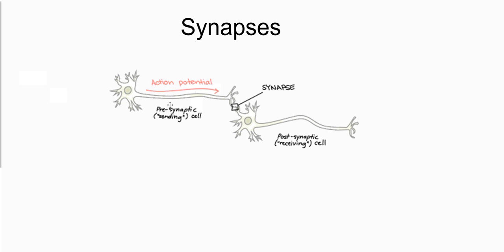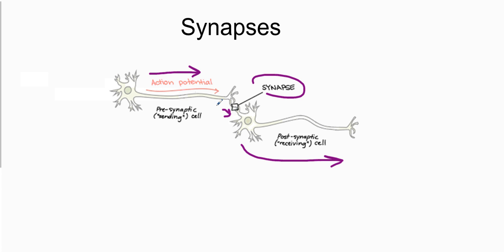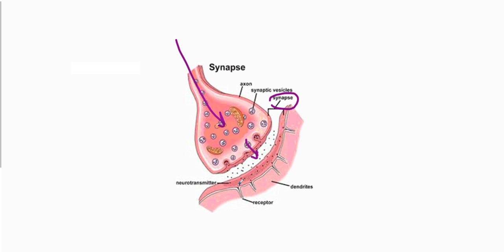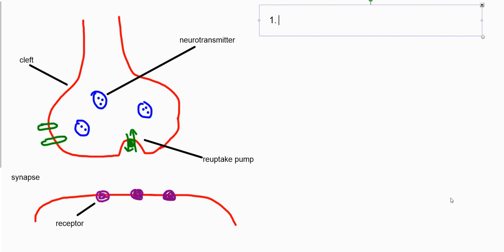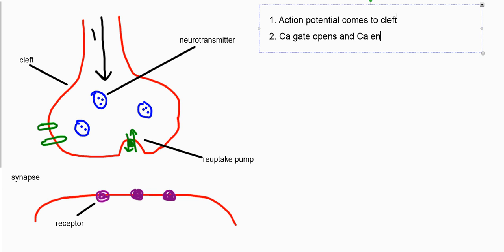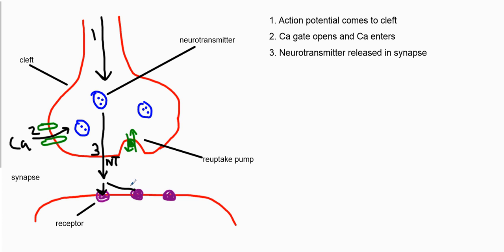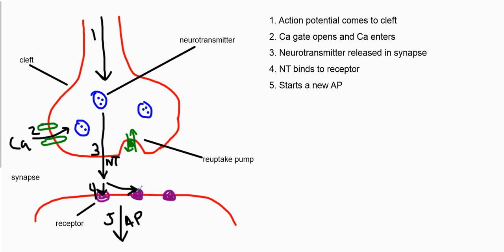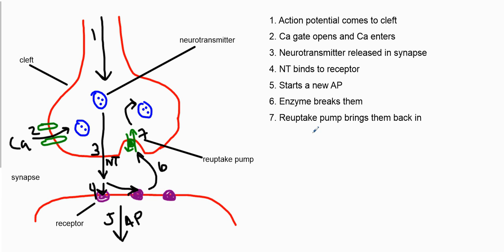Synapse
What are the steps causing the release of a nuerotransmitter